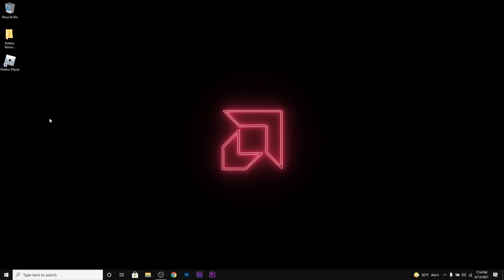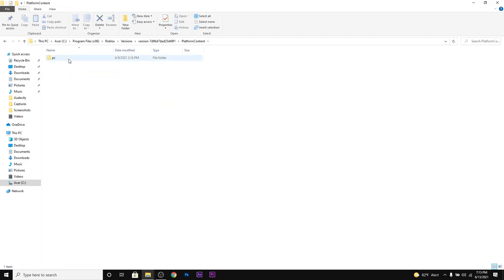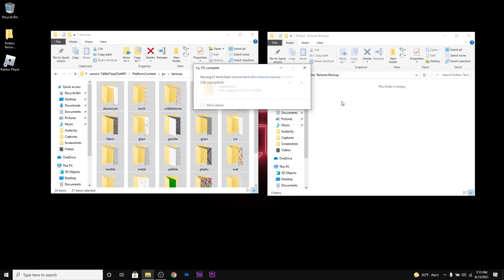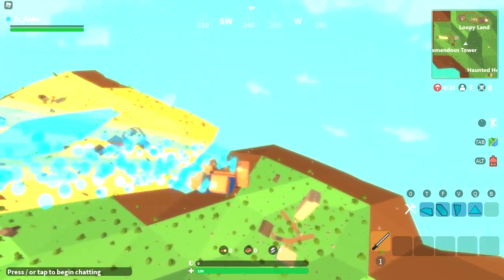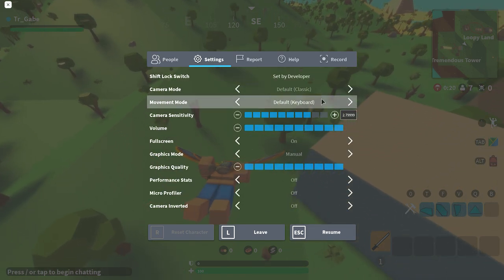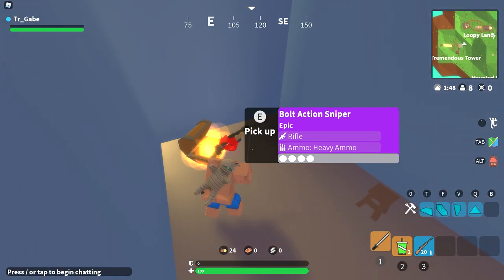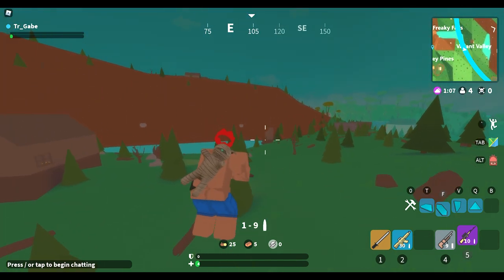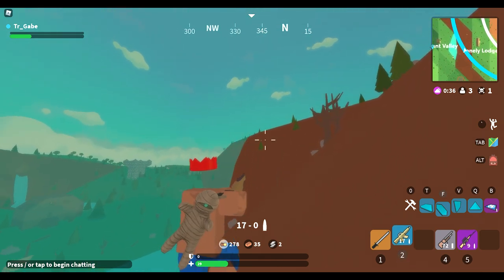How to get more FPS in any Roblox Game | Reduce Lag & Stutter (2021) *island royale Gameplay*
Join my Roblox group and buy the clothing! will be appreciated!